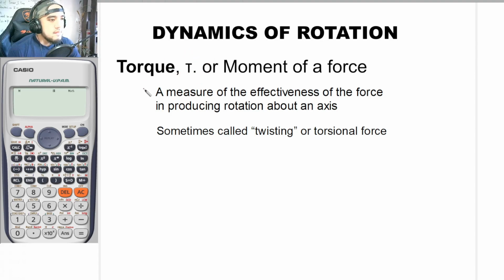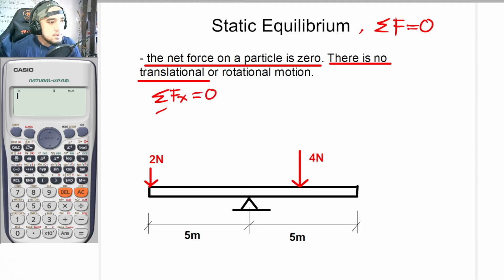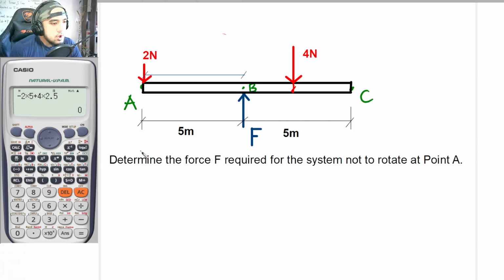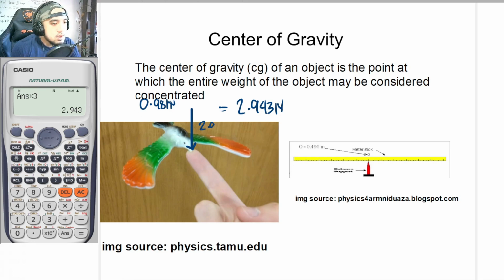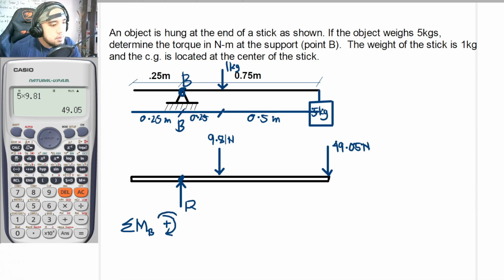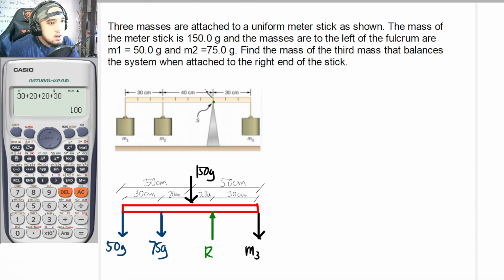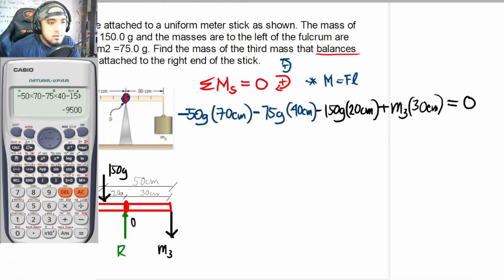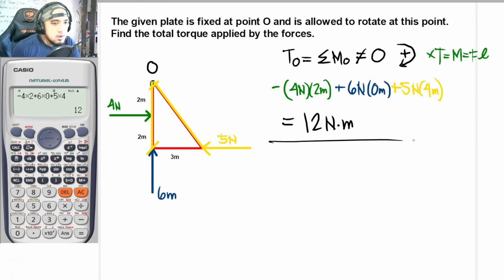17. Physics: Moment of a Force, Torque, Center of Gravity